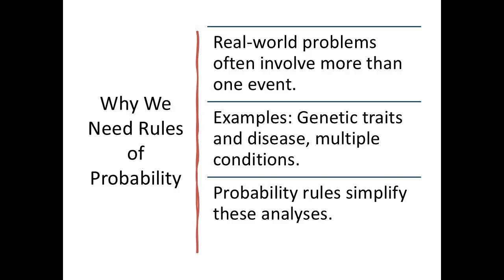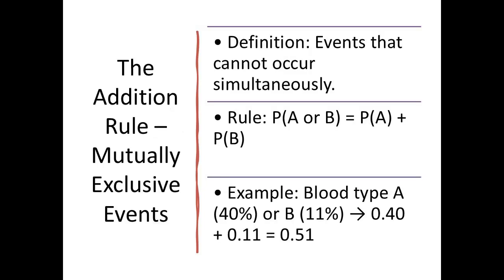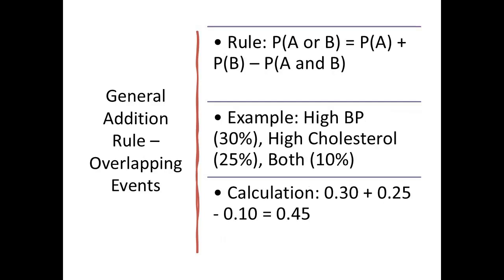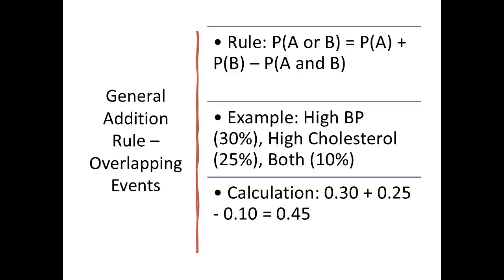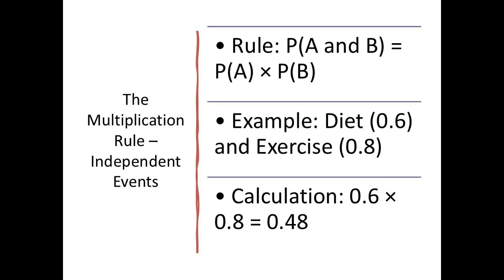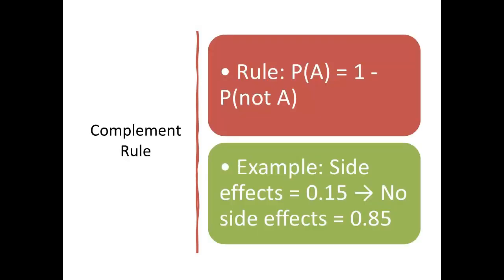Probability Rules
In this video, we build on our understanding of probability by diving into the rules that help us calculate probabilities for combined events. These rules are essential for anyone analyzing biological data or conducting research in health science.

📌 Topics Covered:

Probability rules overview

The Addition Rule (mutually exclusive & general)

The Multiplication Rule (independent & dependent events)

The Complement Rule

Real-world medical and biological examples

🧠 Features:

Step-by-step examples using Excel and R

Clear definitions and formulas

Engaging visuals and helpful diagrams

Practice questions with guided answers

📂 Downloadable Materials:
Get the lesson slides and activity sheets through Canvas or our course site.

📅 This video is part of the Week 5 module in our Biostatistics course series.

Drop your questions in the comments and we’ll respond.